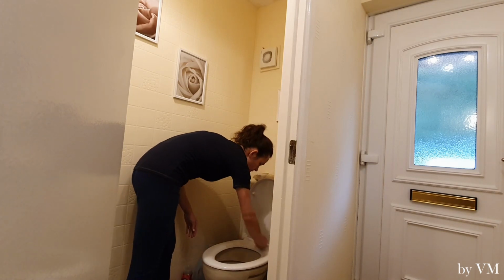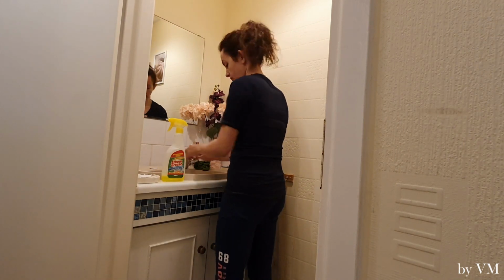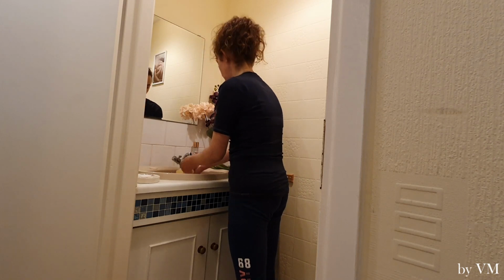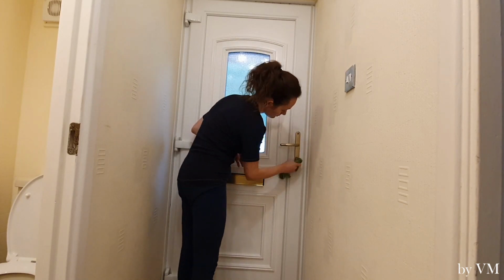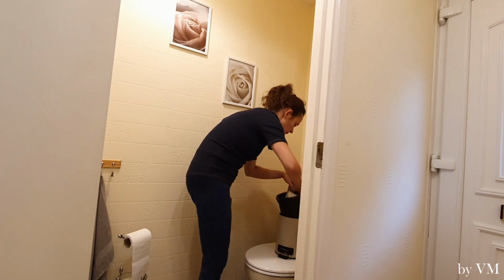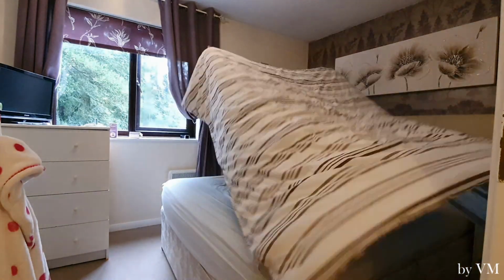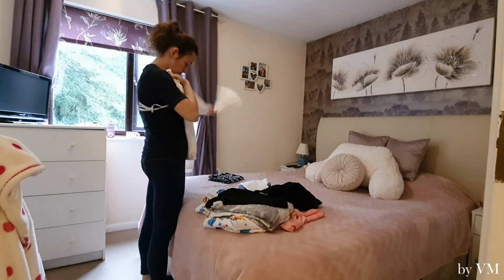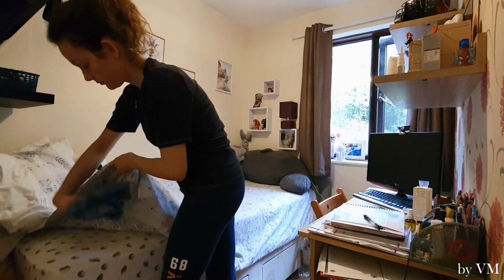MORNING CLEANING ROUTINE. GET IT ALL DONE. POWER HOUR MOTIVATION/INSPIRATION / by VM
Hey my dear Angels, thanks for tunning in. Welcome to another motivational video. These videos are made to provide motivation and inspiration for the week ahead. Thank you so much for all the love and support that you are showing me, you are making my day.
xoxo, VM !

Please don't forget to support me, I'm blessed to have you all.

Thanks you so much for being a part of my YouTube space, I do appreciate you so much and hope to see you in my next video, xoxo Vania !!!speedclean

EXTREME POWER HOUR ANTI-STRESS SPEED CLEANING MOTIVATION / GET IT ALL DONE FOR A BETTER MOOD / by VM